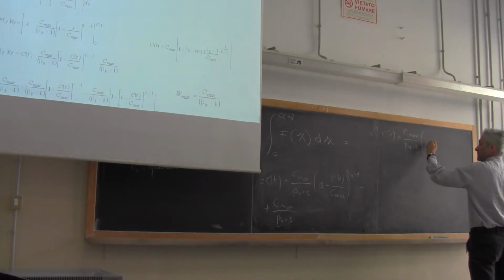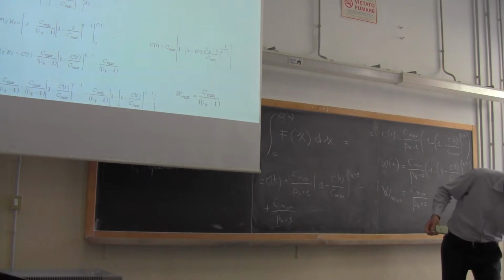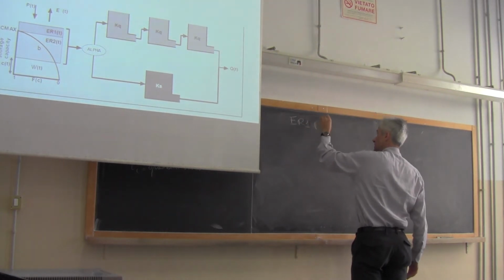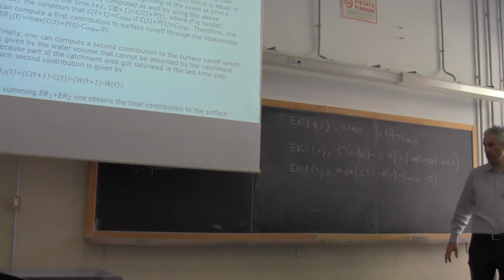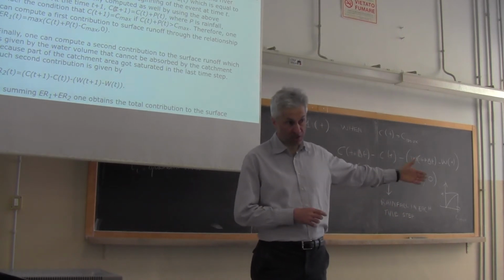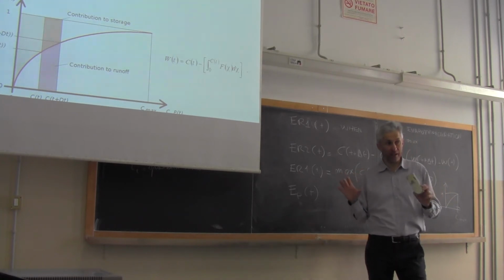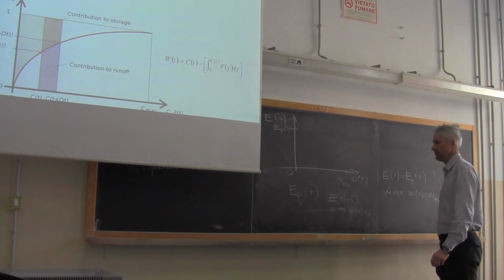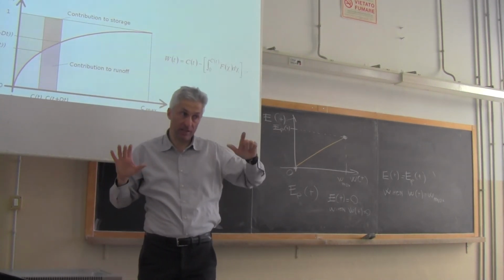Sustainable design of water resources systems - April 1, 2019 - Part 2